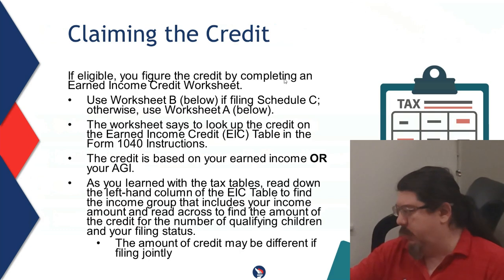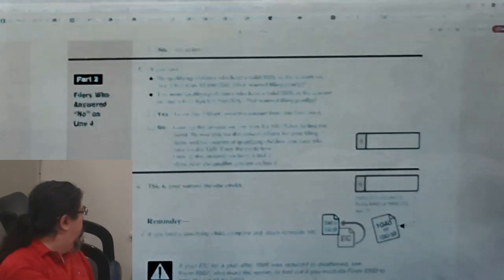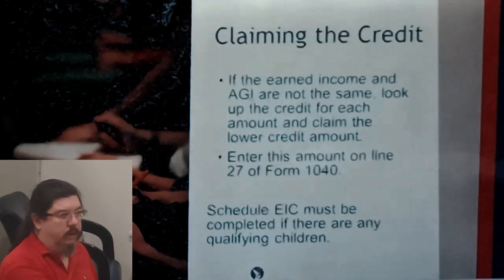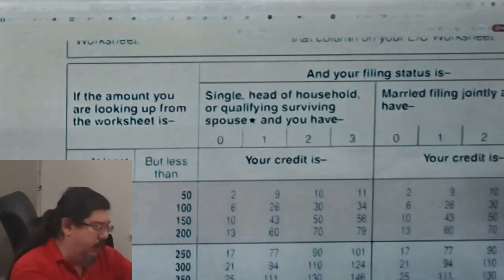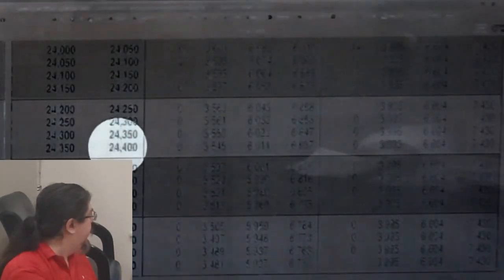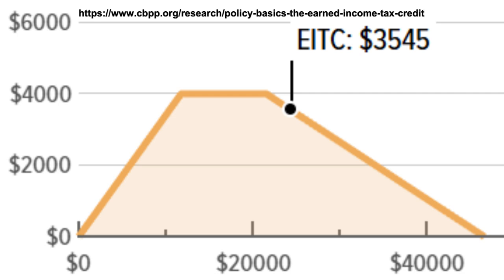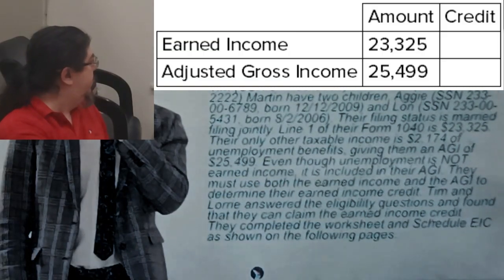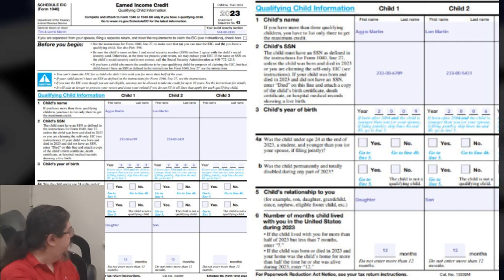Chapter 8 Part 6: EIC Computation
Here we look at the mechanics of calculating the Earned Income Credit